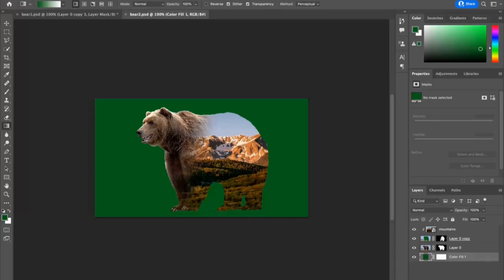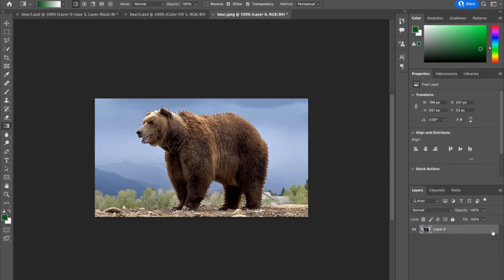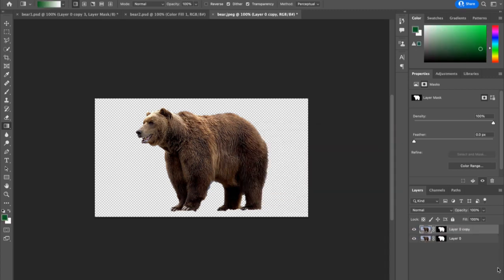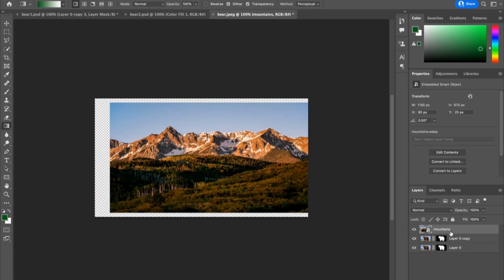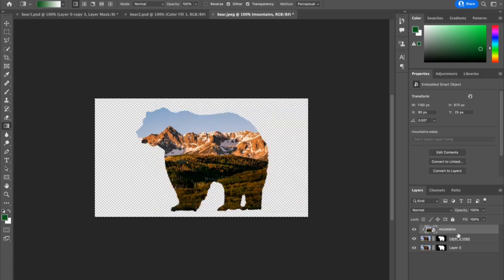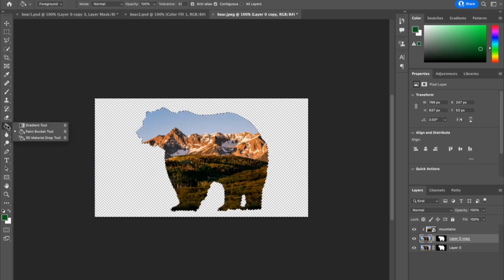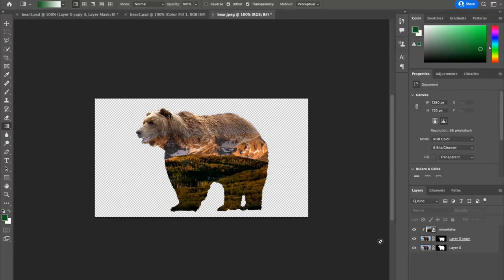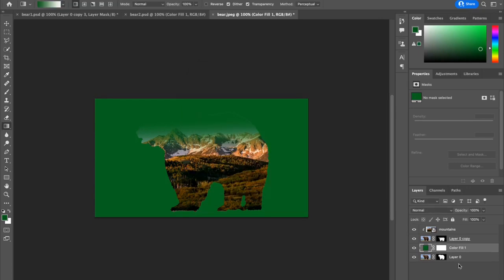2023 Photoshop double exposure